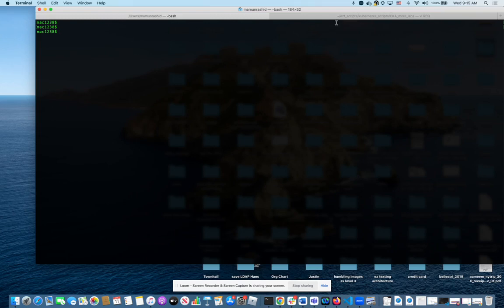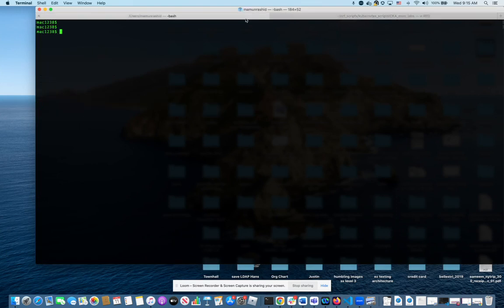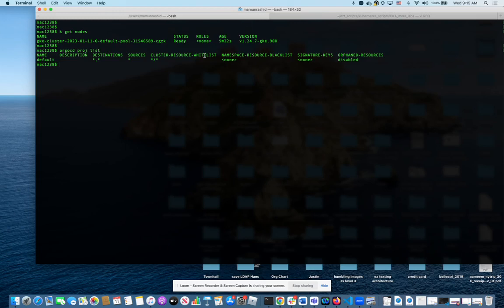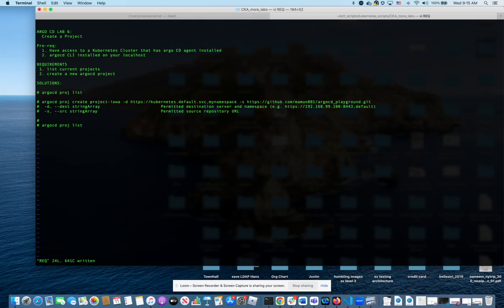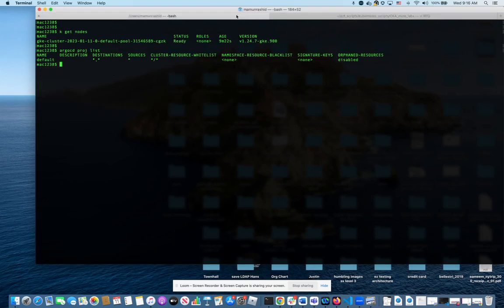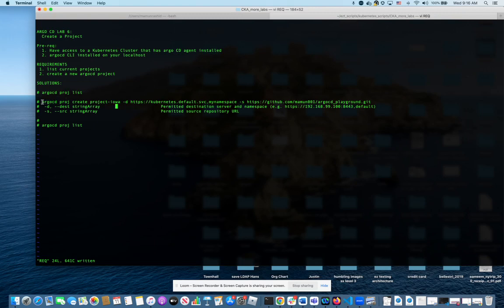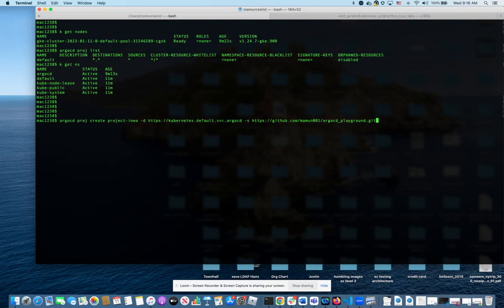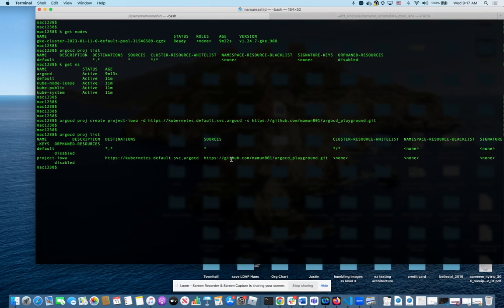ARGO CD Lab 6: Create a project using argocd CLI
Pre-req:
  1. Have access to a Kubernetes Cluster that has argo CD agent installed
  2. argocd CLI installed on your localhost

REQUIREMENTS
 1. list current projects
 2. create a new argocd project

SOLUTIONS:

# argocd proj list

#  -s, --src stringArray                         Permitted source repository URL

# argocd proj list